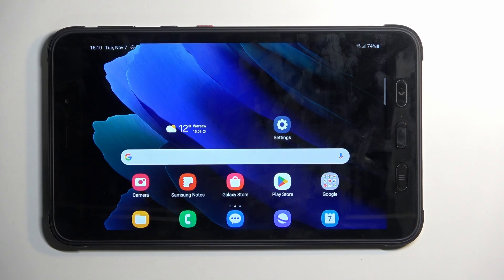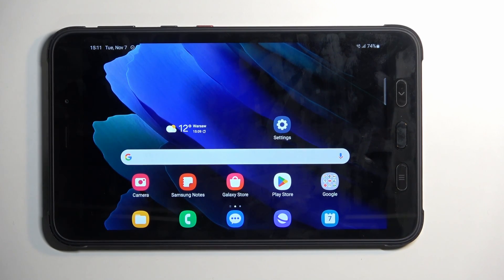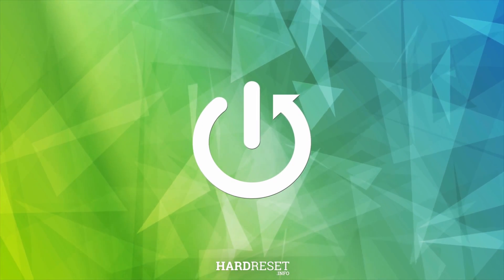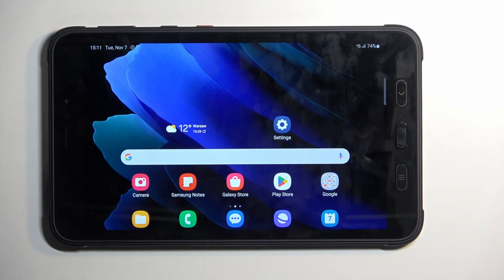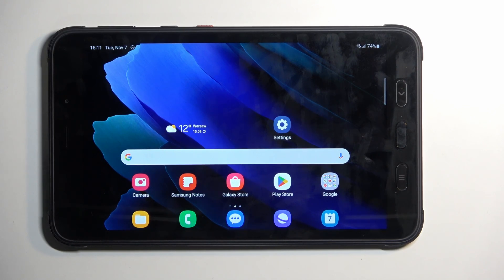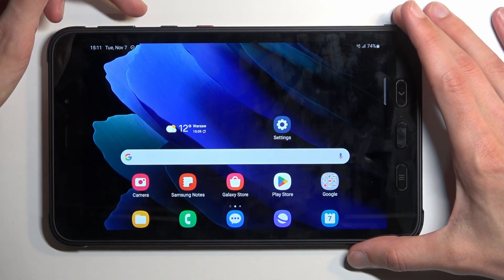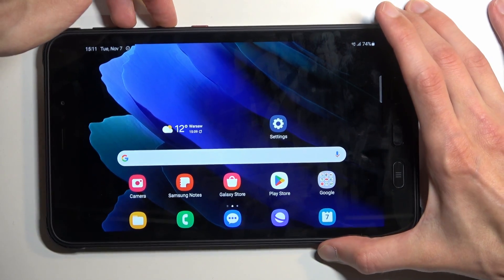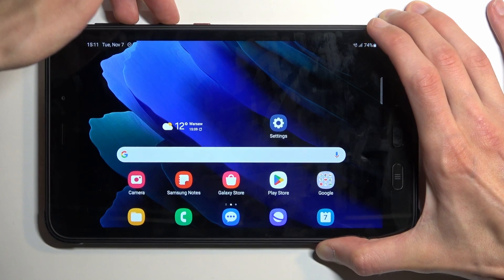How to Take Screenshot in Samsung Tab Active – Capture Screen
Hi there! Have you ever been wondering how you can take screenshot on your Samsung Tab Active? In today's video we're going to show you how you can take screenshot on your Samsung Tab Active just in a couple of simple steps. In case if you wish to capture some contents on yours Samsung Tab Active screen, then this feature is special for you! So if you wish to learn how you can take screenshot on your Samsung Tab Active, all you need to do is just watch this short video to the end, follow the instructions provided by our specialist and try to perform this operation yourself on your Samsung Tab Active.